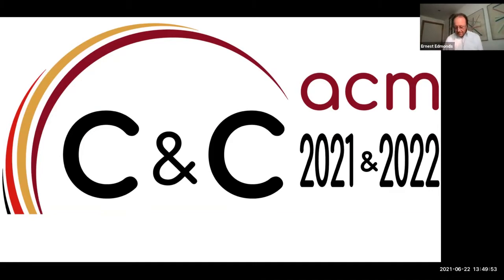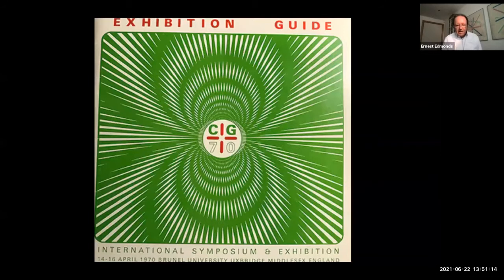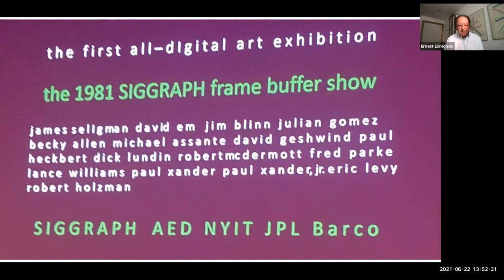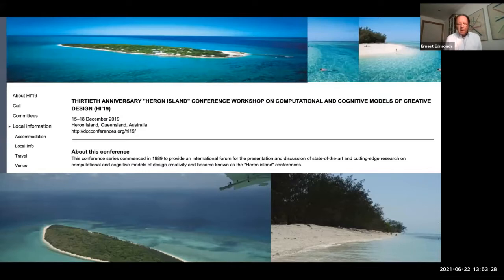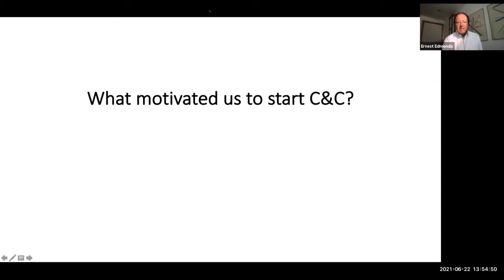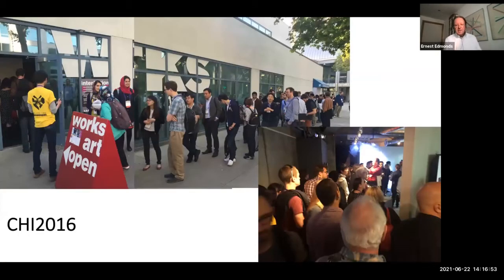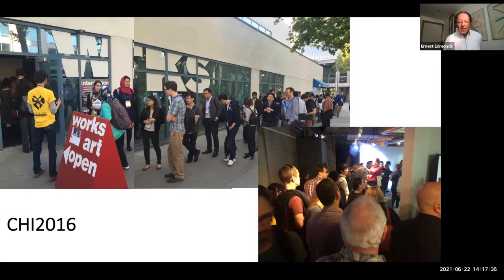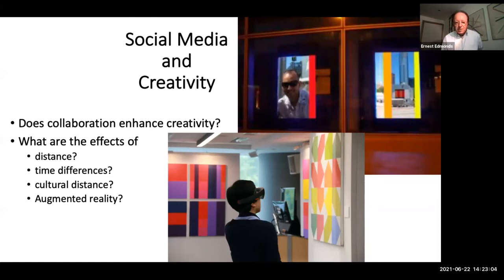Ernest Edmonds - C&C past, present and future (Keynote)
​ABSTRACT: The talk will review Creativity and Cognition's (C&C) history, from the start in 1993 at Loughborough University, through becoming a SIGCHI conference in 1999 to today. The blend of art, design, HCI and cognitive science remains unique and this combination will be stressed. C\&C has led to outcomes beyond the conferences themselves and these will be discussed. The talk will take us back to a time when creativity was not a favoured subject in the HCI community and show how progress in this direction has unfolded. In particular, the talk will cover recent advances in the support of creativity and the wide use of interactive computing in the arts